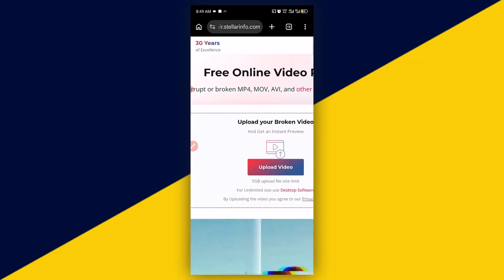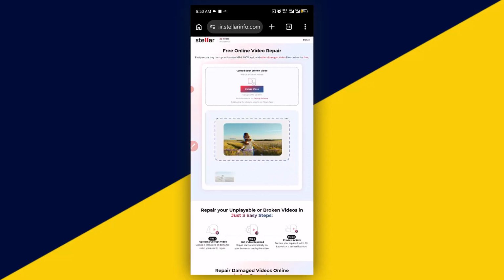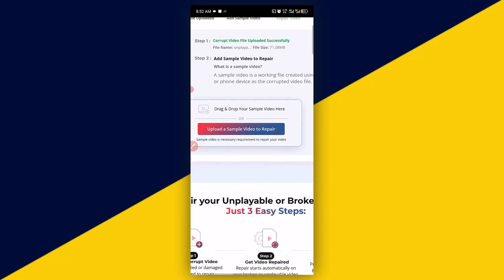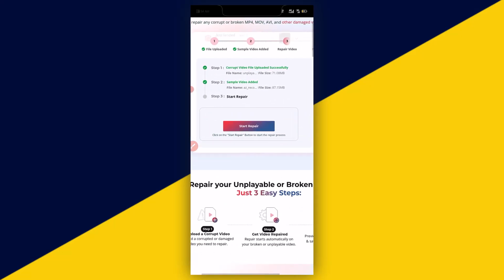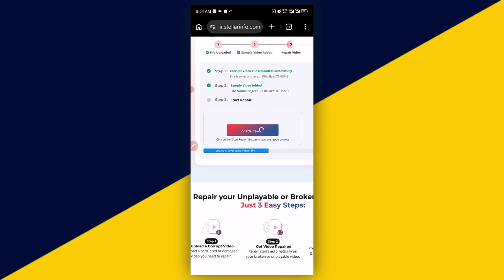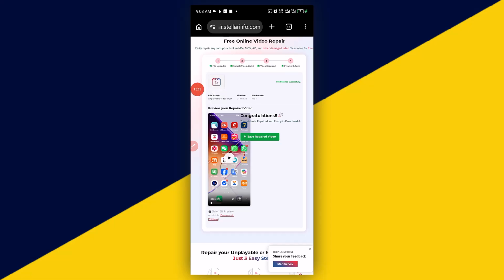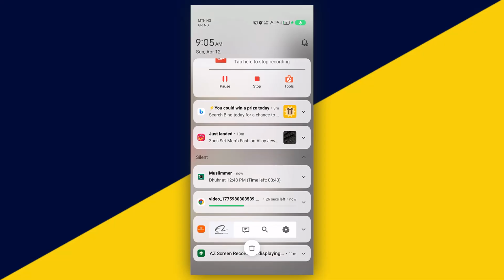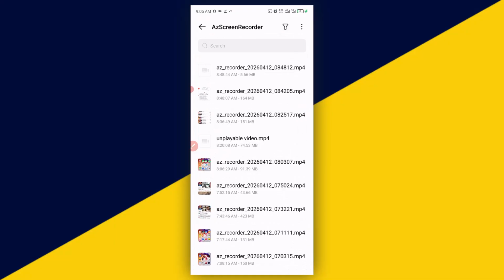How to Fix Broken or Unplayable Video Files Online for Free